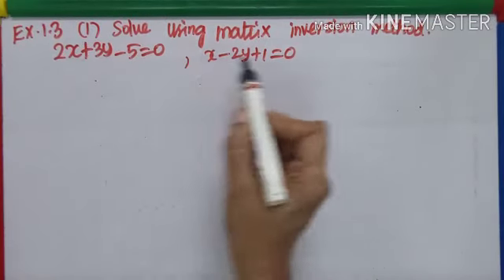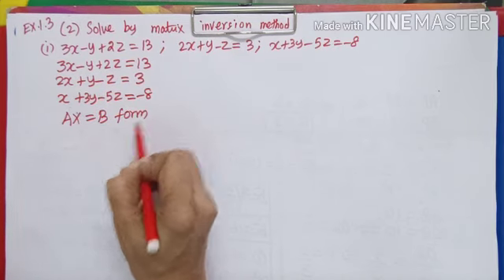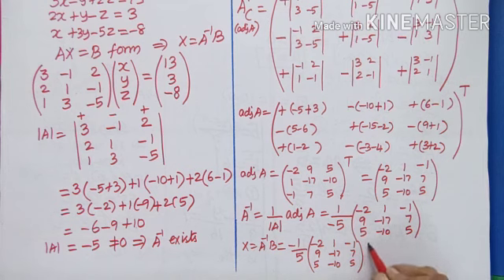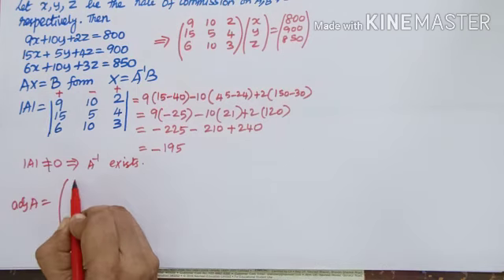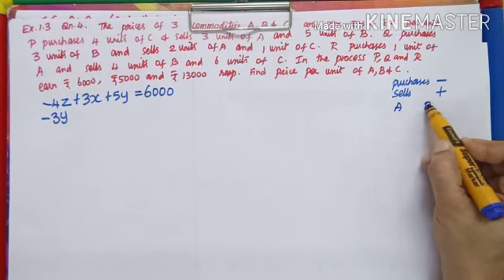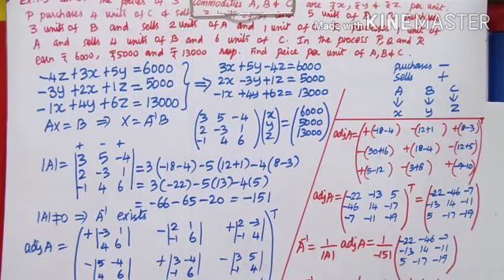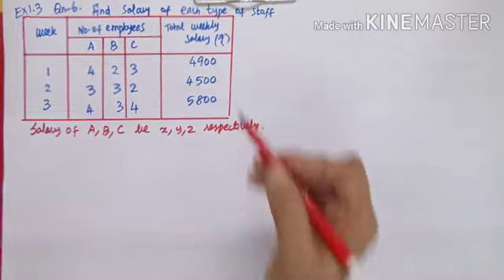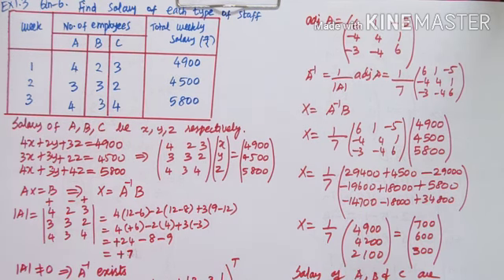Std11 | Ex1.3- 1 to 6 | BM#6 | Bus.maths | How to solve equations using matrix inversion method